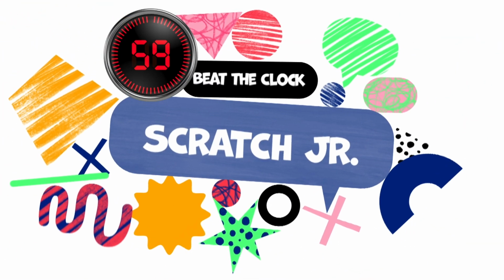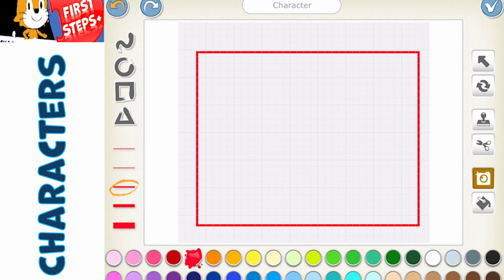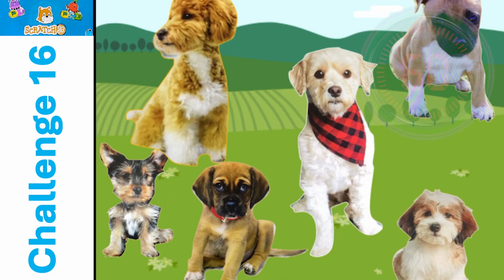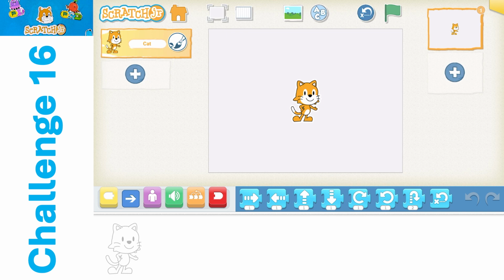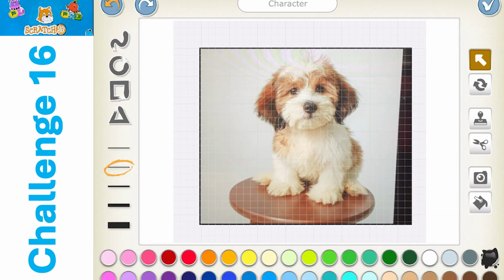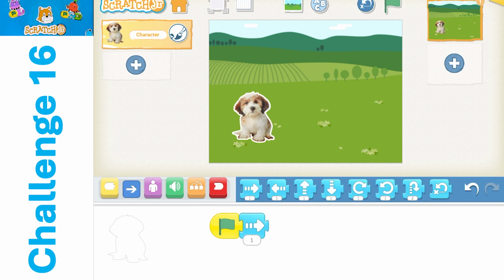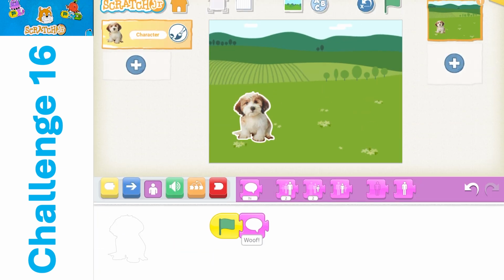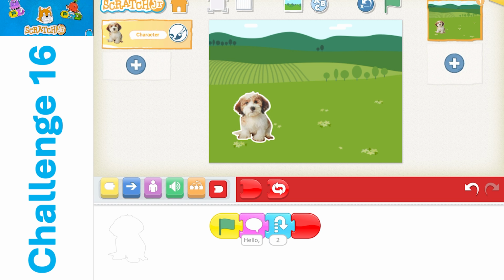Scratch Jr. Beat the Clock Coding Game Challenge 16 Pet Shop Pick a Puppy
Pick a puppy is the 16th in a series of Scratch Jr. challenges in a Beat the Clock Game.  Use the camera to take a picture of a puppy to add to your program.  The object of the game is to create a project that matches what you see on the video before time runs out.  Try to match as closely as possible the background, sprites, and scripts to create your project.  Are you up to the challenge?

Awesome for kids to practice their Scratch Jr. skills.

Great for teachers to use as a technology class warm up or code challenge.